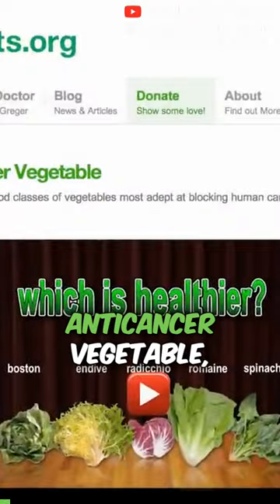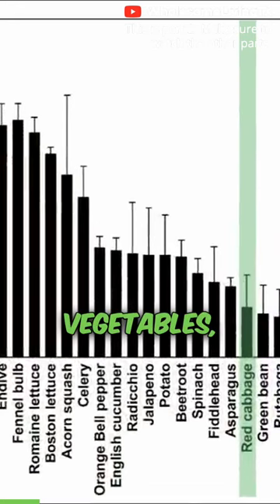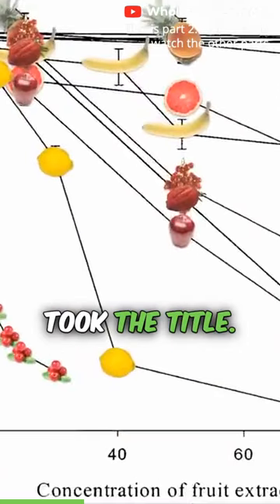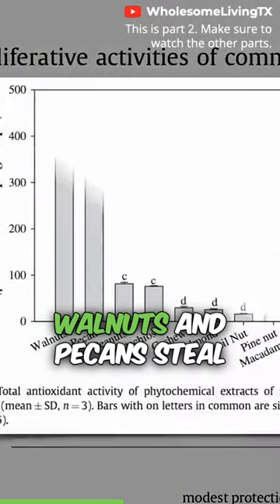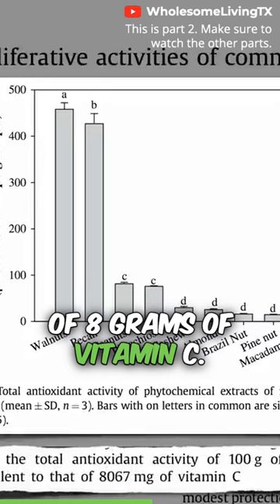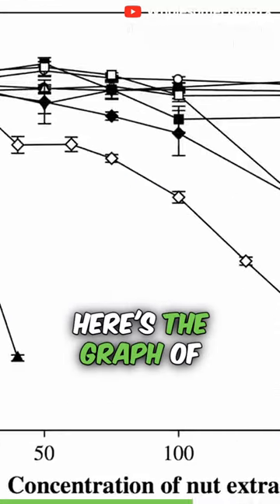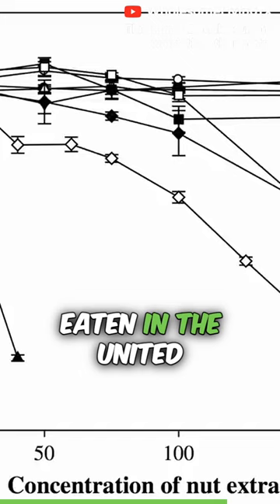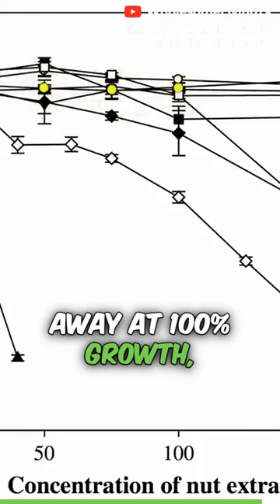A Nutty Defense: How Walnuts and Pecans Fight Cancer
anticancer vegetables, broccoli, garlic, cancer cell growth, fruit, cranberries, lemons, nuts, antioxidant content, walnuts, pecans, cancer cell proliferation

Oxford Fabric Windshield Frost Cover for Any Weather | Water, Heat & Sag-Proof Car Windshield Snow Cover